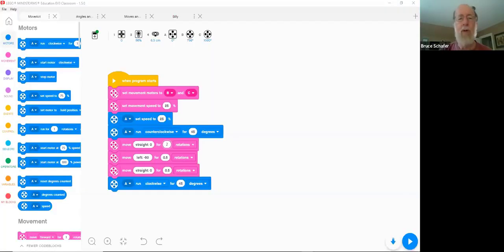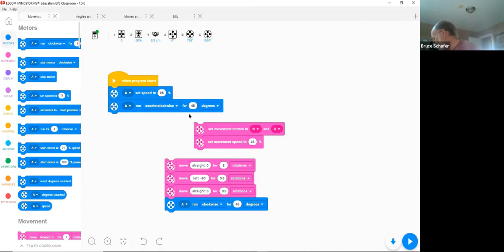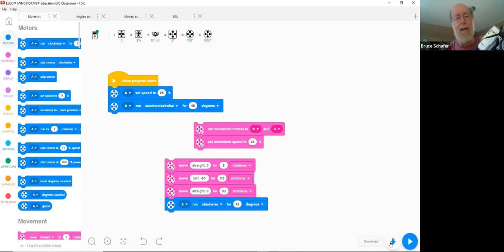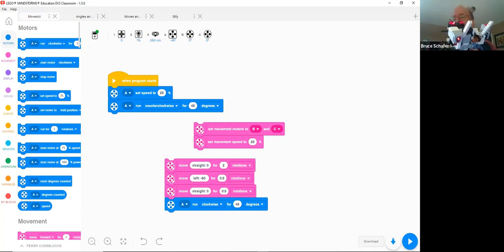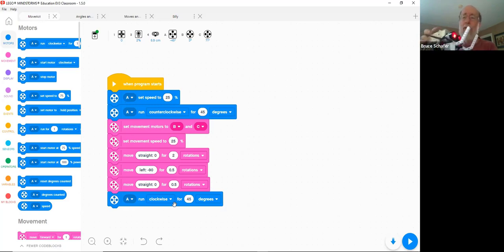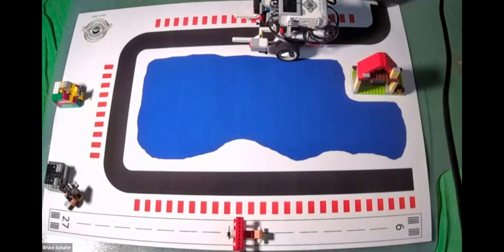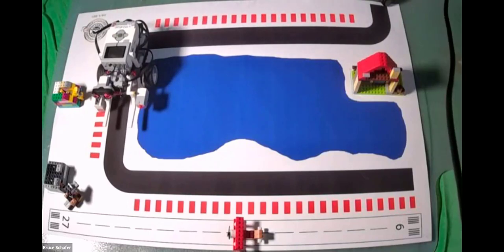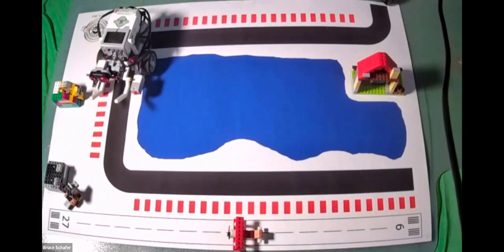Using Scratch, Session 2, Guiding a Team in Programming SPIKE Prime or EV3 Robots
Session 2 of 4 sessions on using EV3 Classroom or SPIKE Prime Word Blocks.  The focus of this session is on Sensors